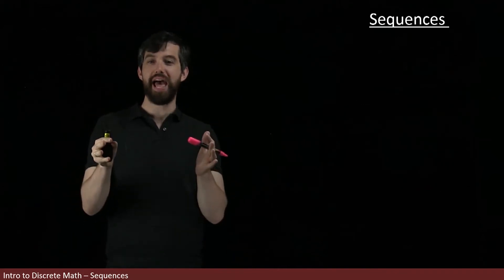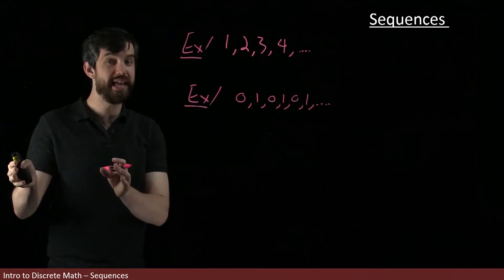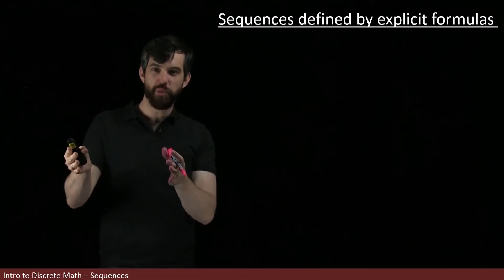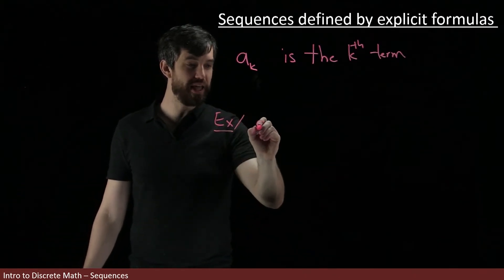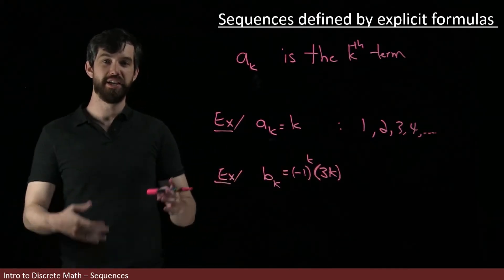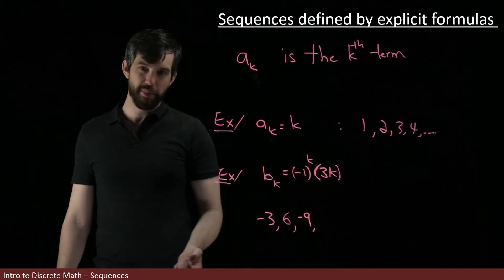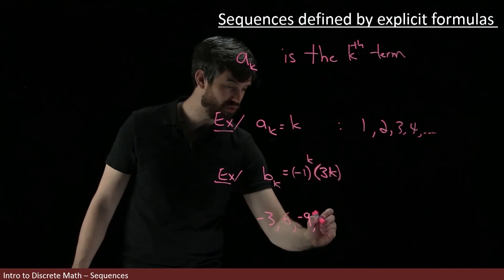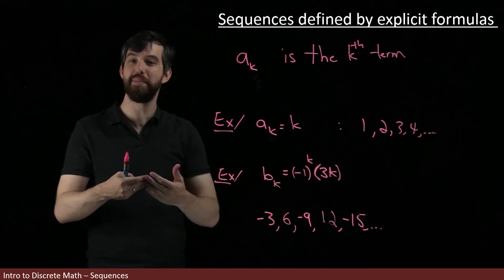Introduction to sequences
We define the idea of a sequence, and infinite ordered list of objects and see some examples of how they are defined. Sequences can be defined with an explicit formula or simply list the elements of the sequence until the pattern is clear.